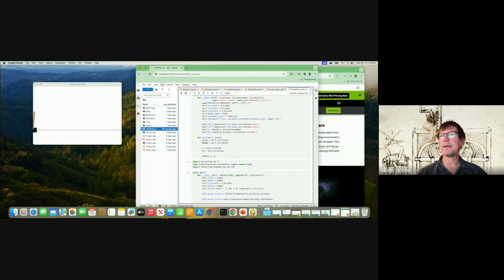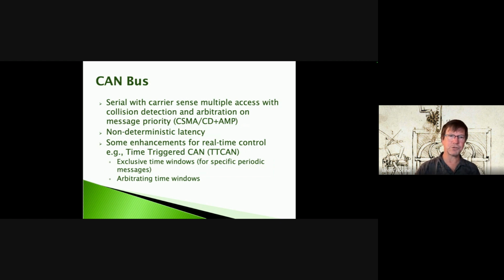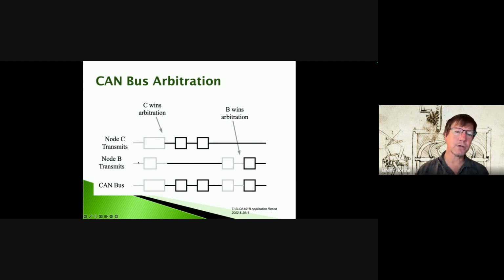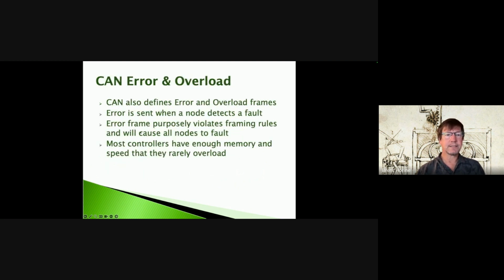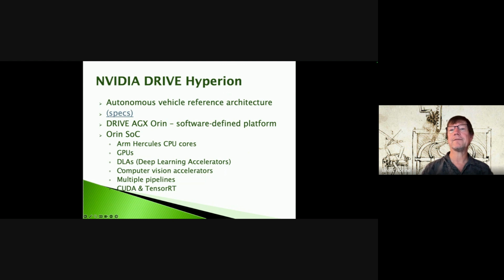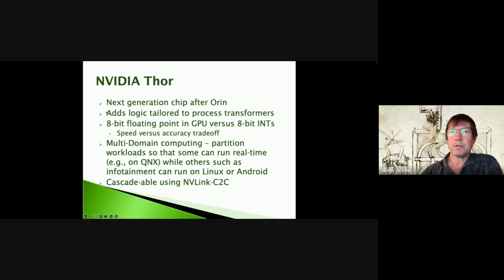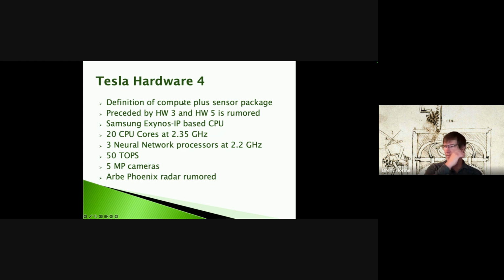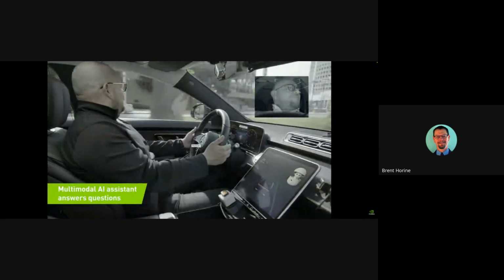ECEG-749/EECE-449 Unmanned Autonomous Vehicles Lecture 12A Edge Computing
In this lecture, we discuss edge computing for autonomous vehicles, focusing on CAN bus and high performance embedded computing hardware. We also briefly discuss a RL example in Jupyter Lab